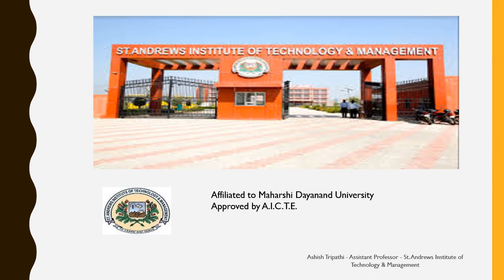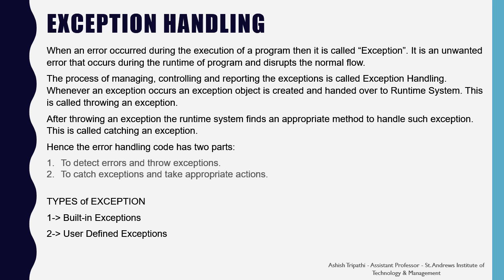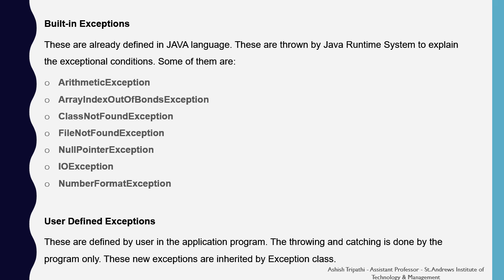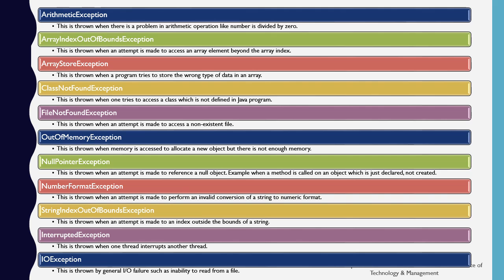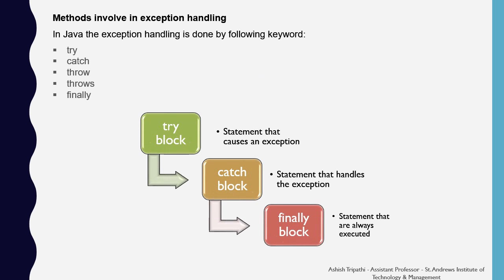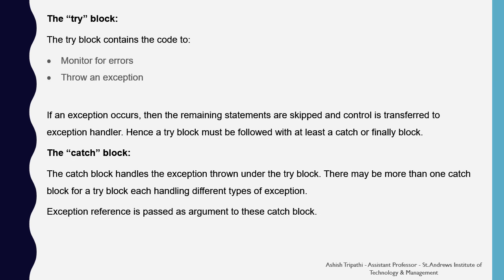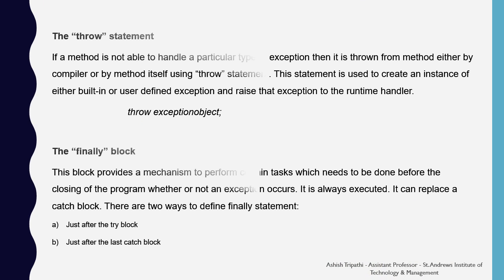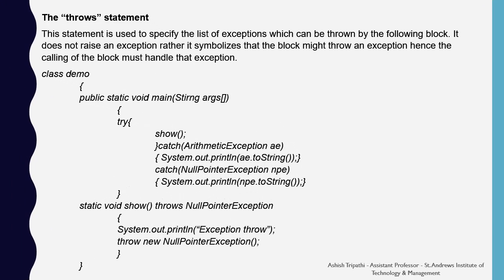SAITM BCA 6 Java Unit 3 Lecture 12